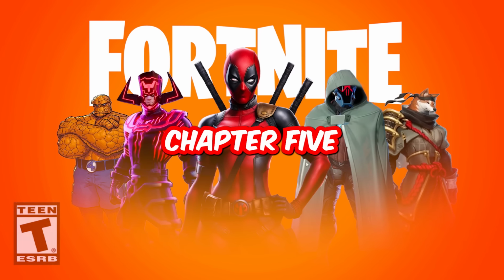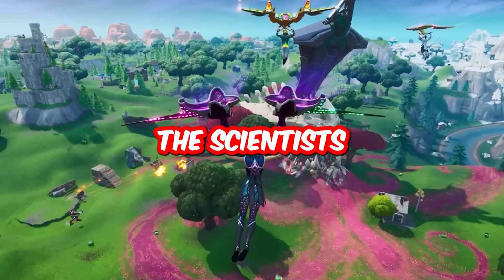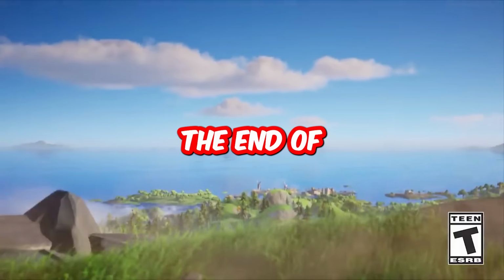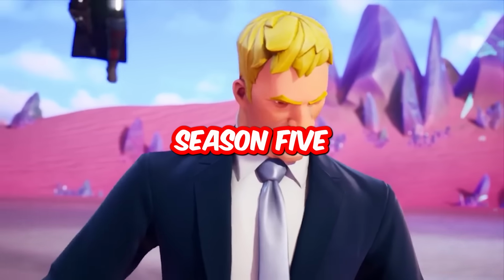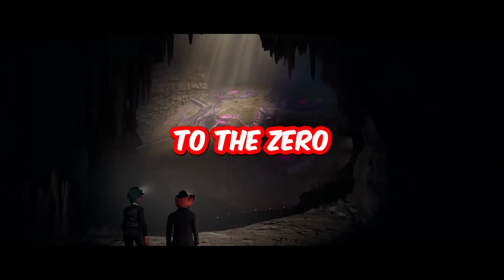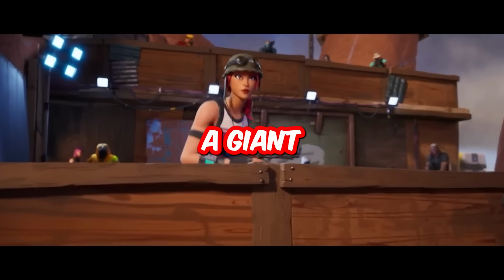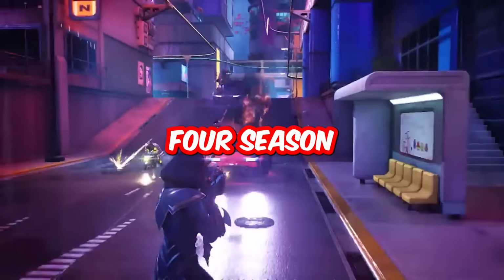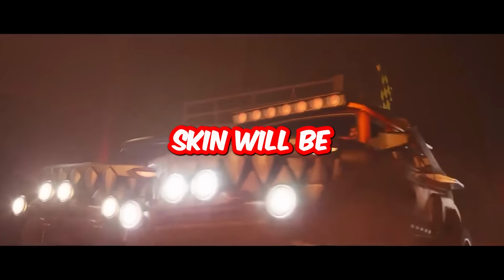Fortnite Chapter 5 Season 4 - Battle Pass (Trailer)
Today We are looking at Fortnite Chapter 5 Season 4 - Battle Pass (Trailer)